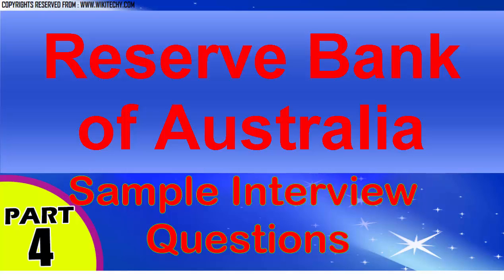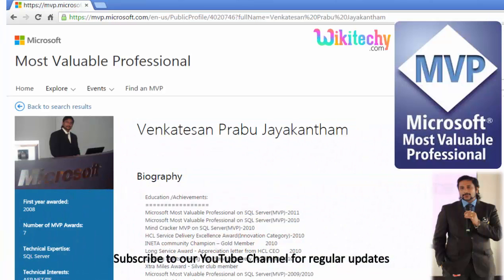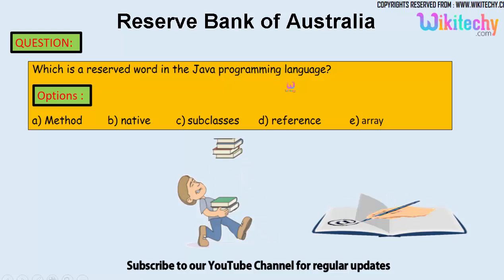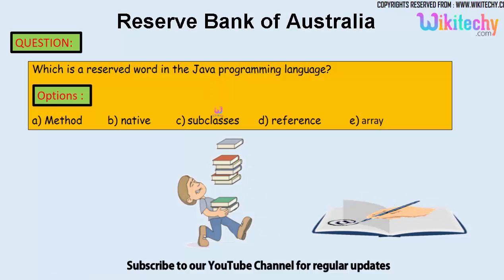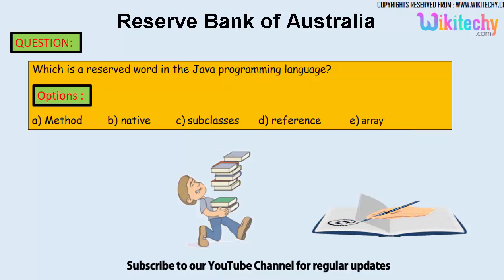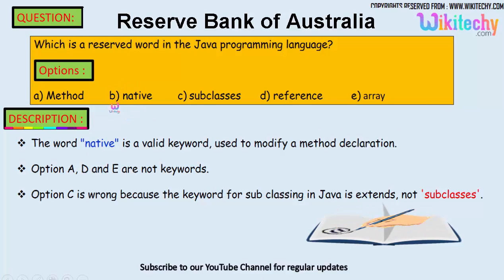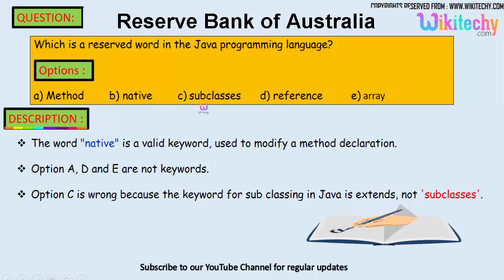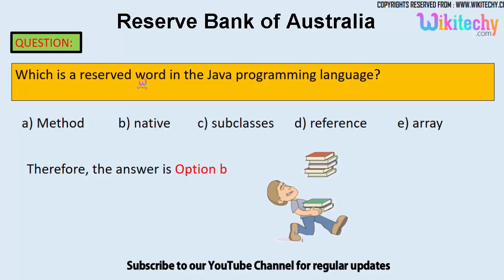reserve bank of australia top interview questions and answers for freshers /experienced videos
Reserve Bank of Australia Top most interview questions and answers for freshers / experienced tips online videos

reserved word in java programming
reserved word in javascript
reserved words in java definition
reserved keyword in java
reserved word final in java
class reserved word in javascript
reserved word used in java
reserved word javascript error
javascript reserved words
define reserved words in java
all reserved words in java
which is a reserved word in java programming language
Define Variable, Constant, Identifier, Reserved/Keyword
JavaScript Tutorial | Beginner | Typeof Operator, Keyword & Reserved

Placement Papers,Test Pattern,Placement Paper, Interview experience,Campus Placement Process,Placement Papers with

Solution,Technical, hr Interview tips, Questions and Answers, aptitude papers,company details,pdf,for cse,ece,eee,Interview

Experience and Selection Process,online Aptitude Test,bpo interview questions,Interview Puzzles,Company Profile.Learn and practice

Aptitude questions and answers with explanation for interview, competitive examination and entrance test, aptitude, questions,

answers, interview, placement, papers, engineering, interview videos,tips,videos for freshers, questions, prank, attitude, at

google,actress,about yourself,answers,electronics, civil, mechanical,networking, 2015, 2016, 2017,2018, reasoning, program, verbal,

gk, knowledge, language, explanation, solution, problem, online, test, exam,quiz hr, interview, human, resource, questions, answers,

freshers, discussion, topics, companies, it, mba, management, exam, jobs, abilities, awareness, communication, skills, quiz, pdf,

download

Which is a reserved word in the Java programming language?

Online Java Programming Test - Online tests for interview
Java Aptitude Questions and Answers
1000 Java MCQs for Freshers & Experienced
Java Multiple Choice Questions and Answers
Collections of Java MCQ Questions Answers Sets
Core Java Coding / Programming Questions and Answers
JAVA Programming MCQ Questions and answers